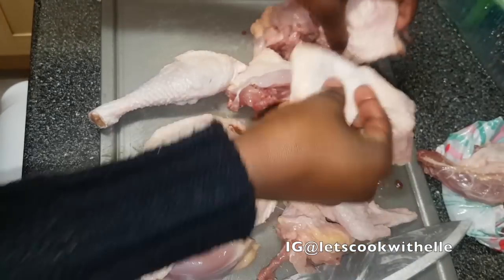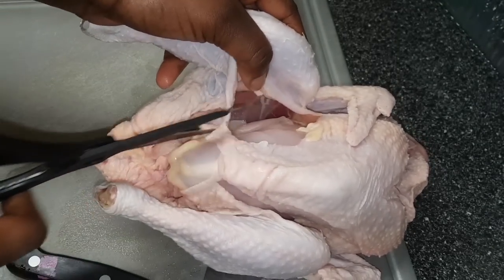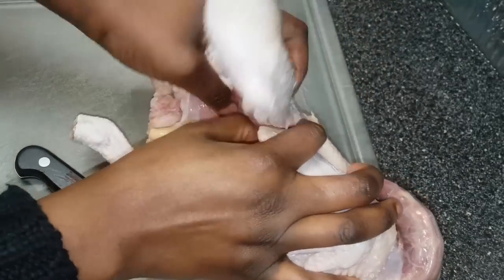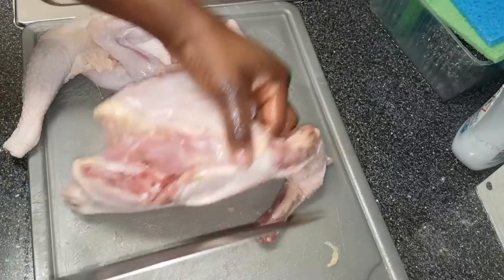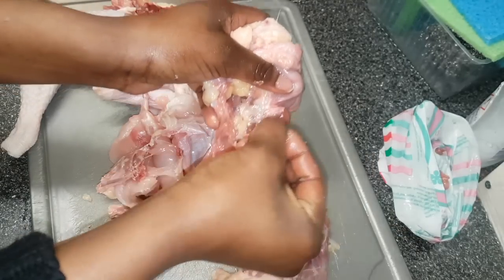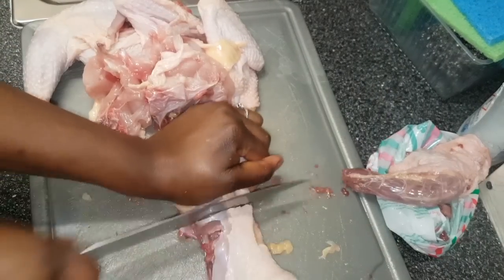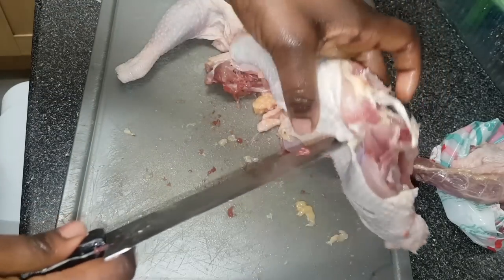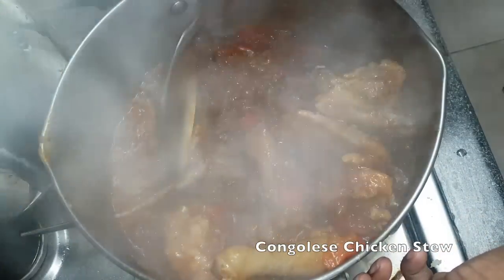How To Cut A Whole Chicken/ African Cuisine